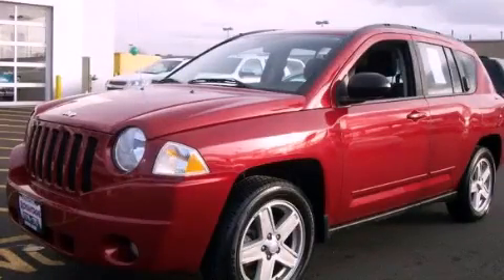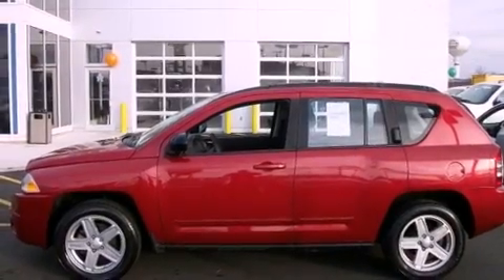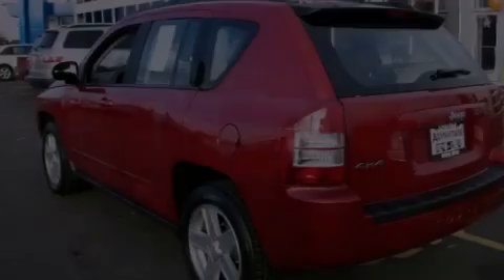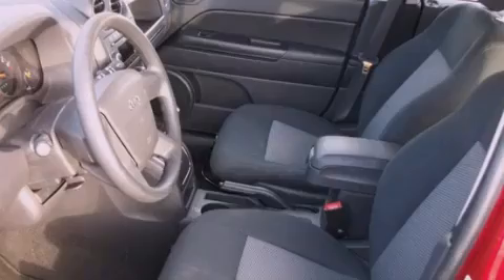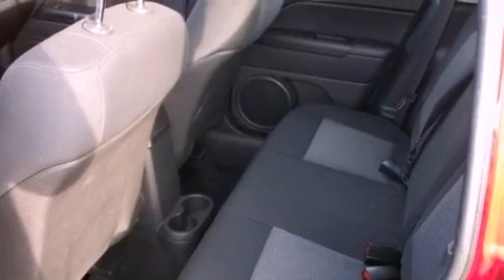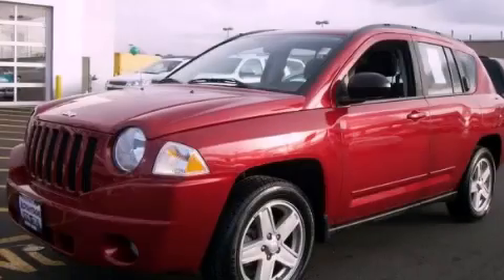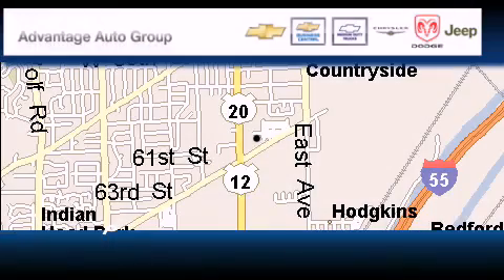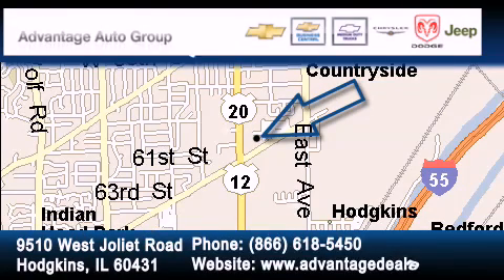2010 Jeep Compass Hodgkins IL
Year : 2010

 Make : Jeep

 Model : Compass

 Engine : 2.4L DOHC 16V dual-VVT I4 engine

 Trans . : Automatic

 Exterior : Red

 Miles : 31,641

 Interior : Other

 9510 West Joliet Road

 2010 Jeep Compass Hodgkins IL